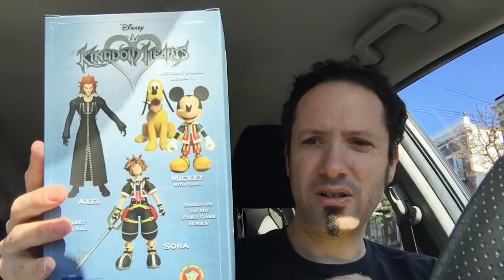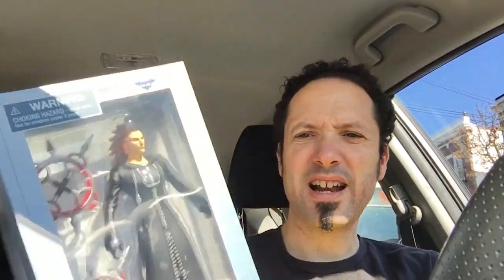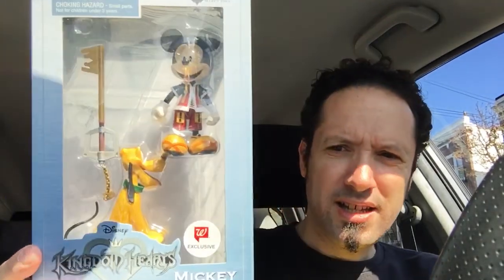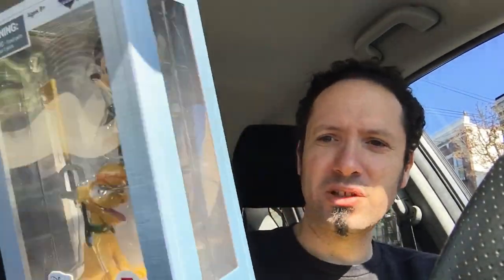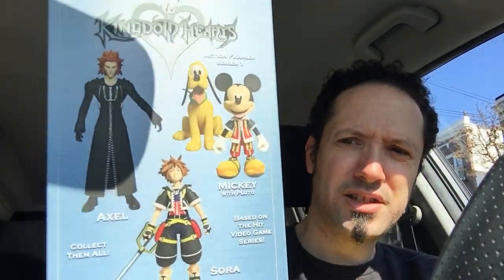KINGDOM HEARTS PICK UPS!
Stopped at Walgreens to grab some batteries, left with three new Diamond Select figures! Cool!